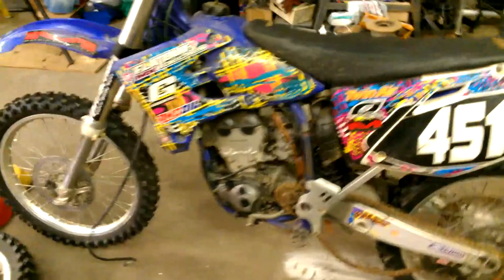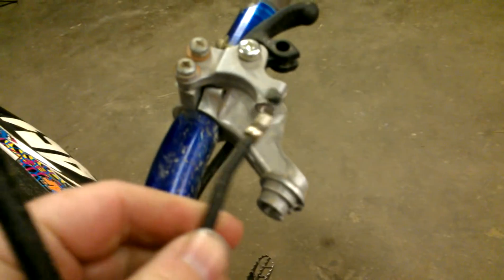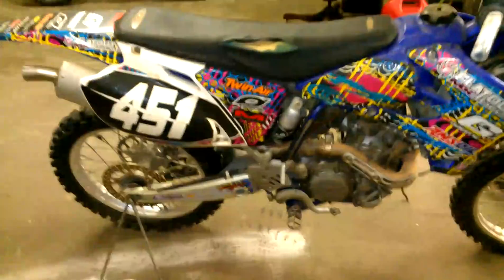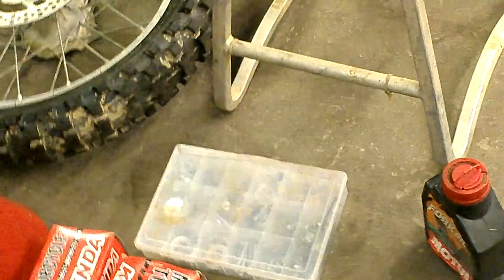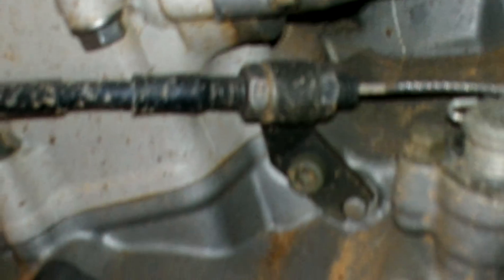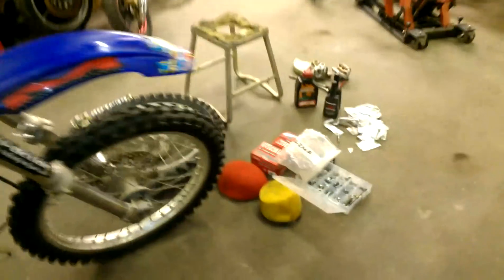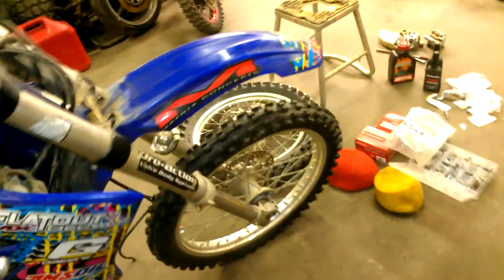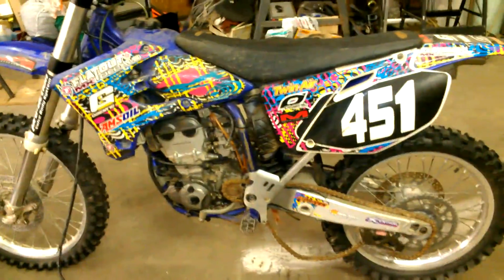Yamaha YZ250F - A Better Look At What I Bought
Here is the YZ250f in better light and you can see all I got.

I have used AMSOIL in the past and really liked it.  Recently I decided to become an AMSOIL dealer for two reasons: 1. To make some extra cash, 2. To get discounts on my oil so I can keep my ATV and dirt bikes in great condition.  If you are looking for AMSOIL or looking to make some money, CHECKOUT MY WEBSITE!  The website carries everything from vehicle oil, 2 stroke oil, 4 stroke oil, brake fluid, filters and much more.  Sign-up to be a dealer or preferred customer and you can also get the discounted prices.  Use my reference number - 5176857

Thanks
Jeremy (BigJermsGarage)